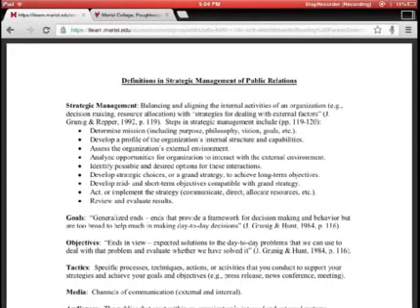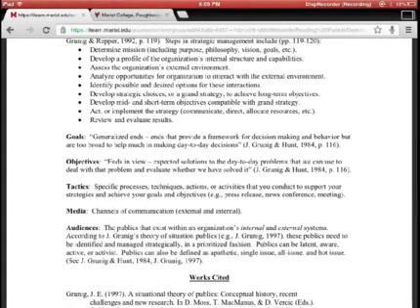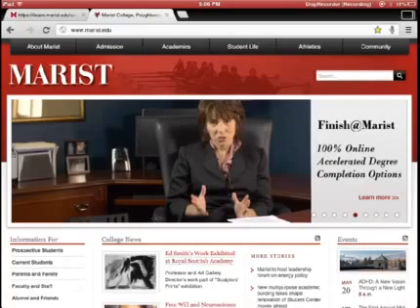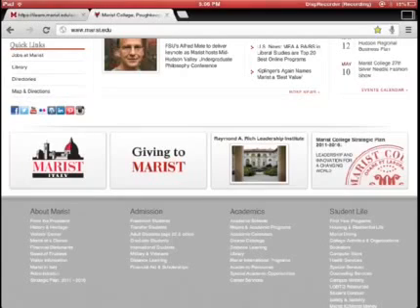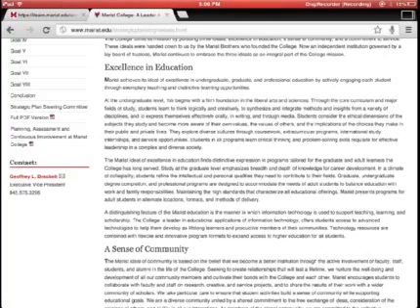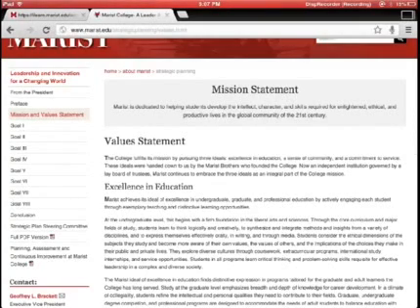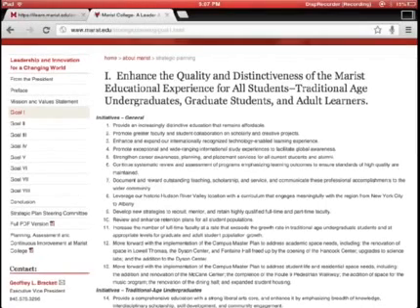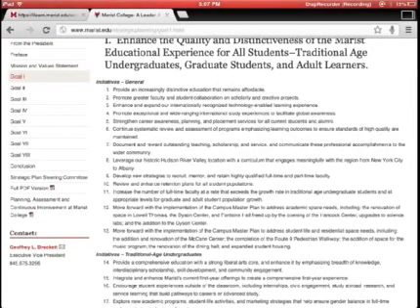COMI 505 Screencast, Strategic PR Plan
This screencast is intended for use by students in COMI 505 PR Management in Marist College's M.A. in IMC program.